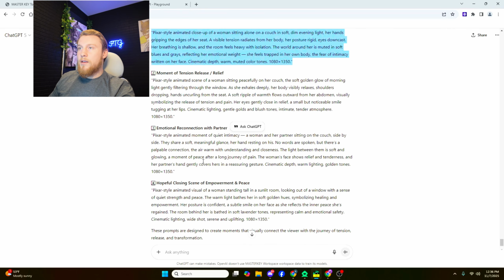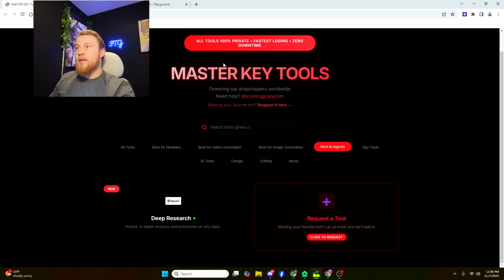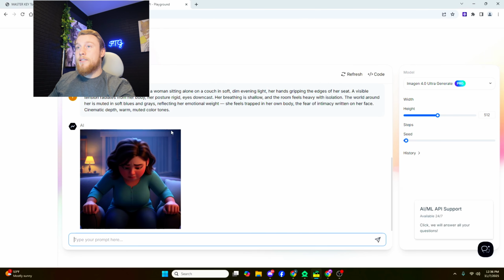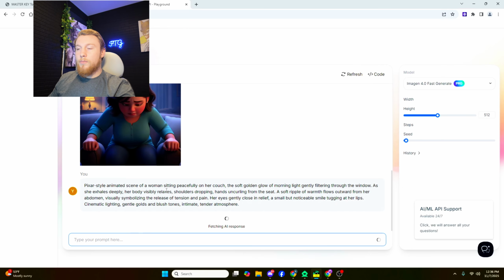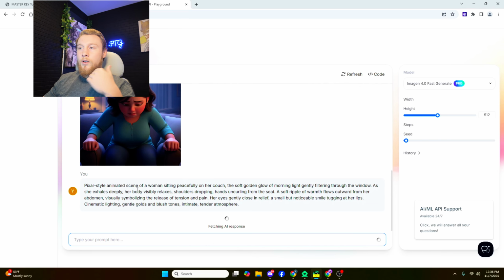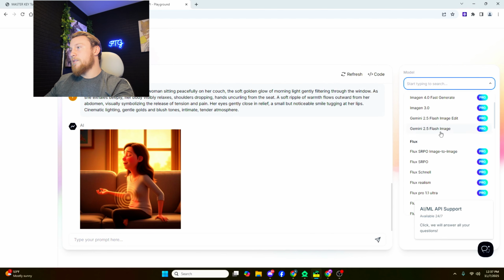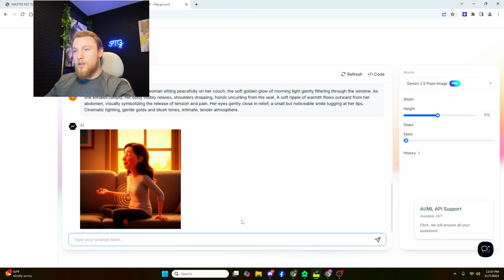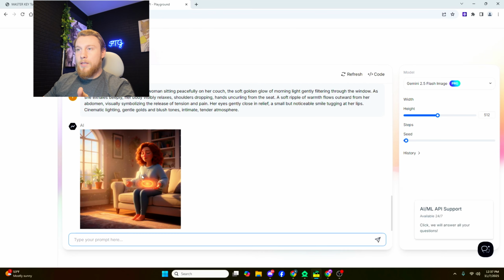How to use AI to make Facebook ads FAST - Facebook Ads Course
Super easy way to mass generate ads to test angles and pages using facebook ads. You can also animate these images in kling.